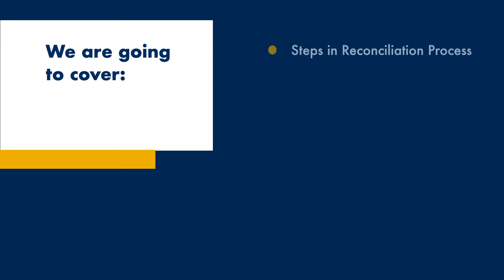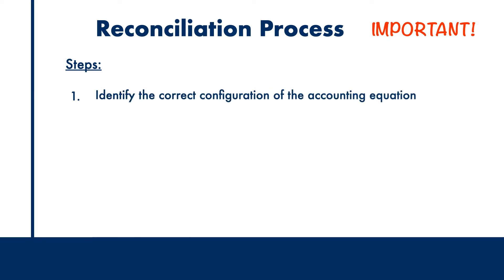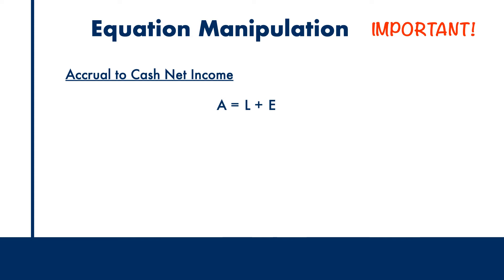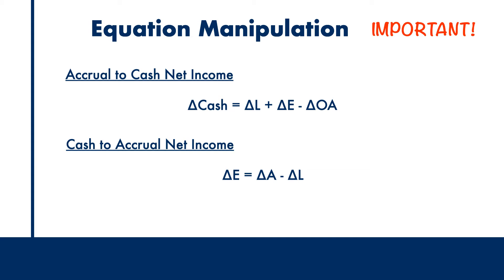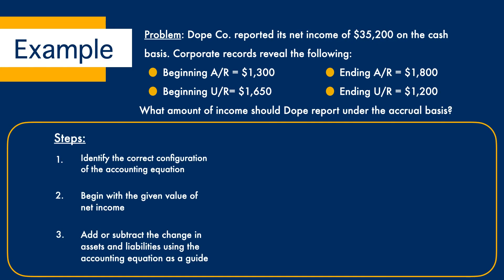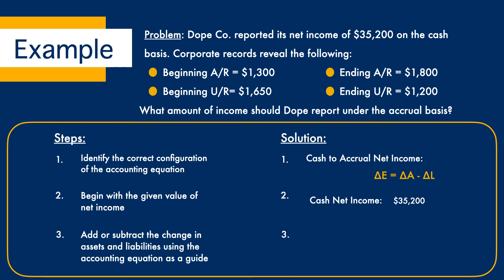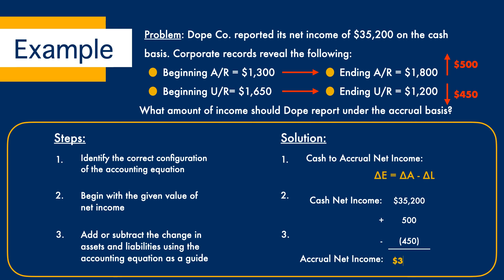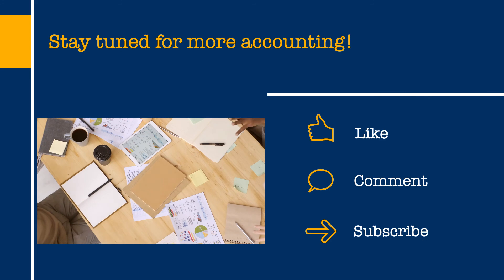Accrual Basis Accounting: Reconciliation Using Accounting Equation with Example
This lesson explains how to reconcile cash basis to accrual net income (or expense) and vice versa.

Accounting FTW!

Time stamps:
0:00 Intro
1:00 Reconciliation process steps
1:53 The Accounting Equation
2:01 Equations to Use for Reconciliations
3:32 Example